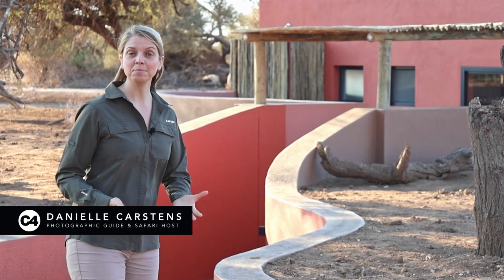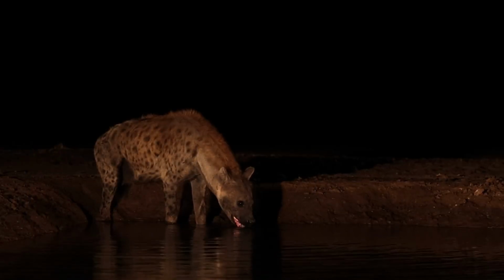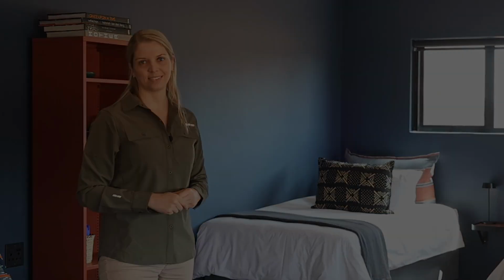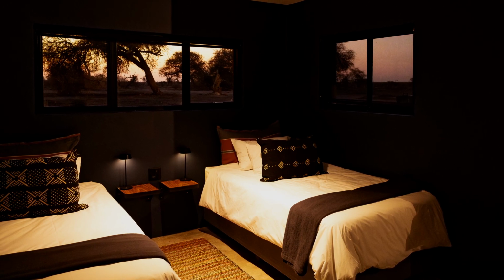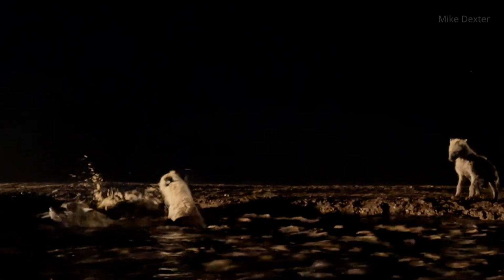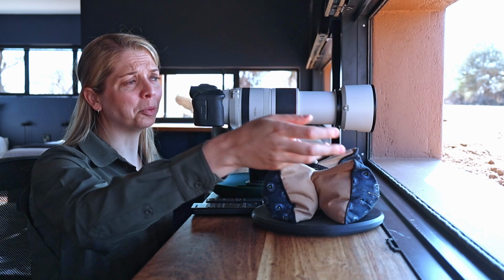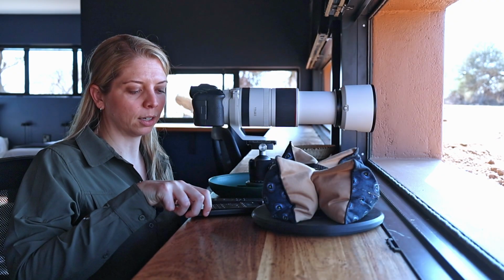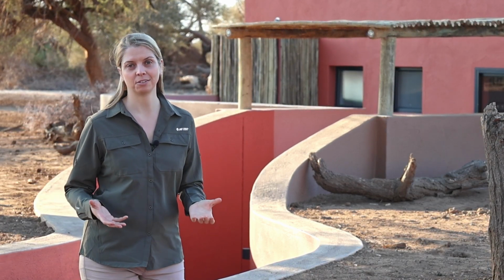The Ultimate Photography Experience : The Lala Limpopo Sleepout Hide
This is the ultimate photography experience in Africa! Introducing the brand new Lala Limpopo Sleepout hide in the wildlife-rich Mashatu Nature Reserve in Botswana. Spend the night surrounded by wildlife and photograph them in the most unique way possible, with customizable lighting and motion sensors to make sure you don't miss a thing. In this video, we will showcase:

🔸 The hide's sleepout facilities
🔸 The photographic setup which is customised to photographers' needs (built by photographers for photographers)
🔸 The many photographic possibilities from this hide

After watching this video, you will most definitely want to visit this unique hide and experience it for yourself!

00:00 Introduction
00:20 What's on offer?
00:47 Showcasing the hide's features & design
03:22 Location & access to the hide
03:37 In which months is the hide open?
03:59 Wildlife to expect at the hide
04:29 The setup designed for photographers
06:41 The night-lighting setup
07:07 Type of photographs to expect

Join the C4 Circle
Enjoy exclusive content, firsthand tips, and join a community of like-minded enthusiasts.

Your feedback helps us create content that matters to you!

At C4 Photo Safaris, we are passionate experts at what we do: both safaris and photography. When you travel with C4 Photo Safaris, we welcome you to Africa as if into our home.

Revealing Africa to you is what a C4 safari is about. It is empathy, experience and rapture all played out through the medium we love: photography. We are very serious about what we do, and we combine that seriousness with expertise to make safaris, often into remote regions, run seamlessly. With C4 and our team, you can expect some wonderful moments complimented with some brilliant experiences. This stems from an understanding of your needs and delivering on them. As such, we have been listed numerous times as one of the top-ten photo safari companies in the world.

Join us on an unforgettable safari that you've always dreamed of.